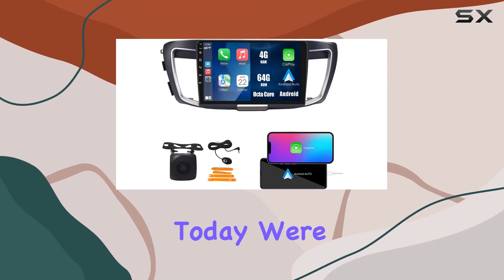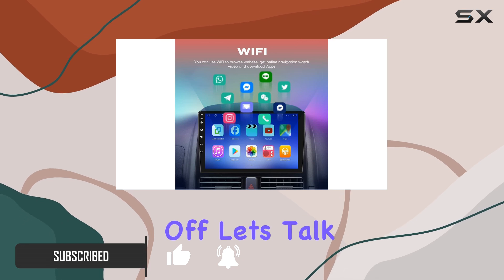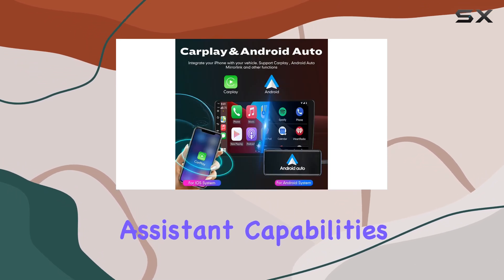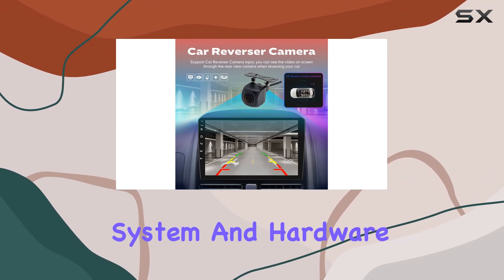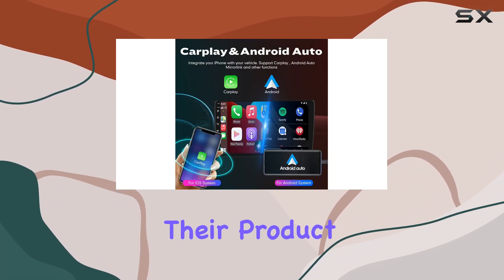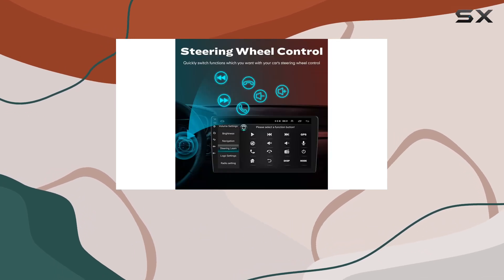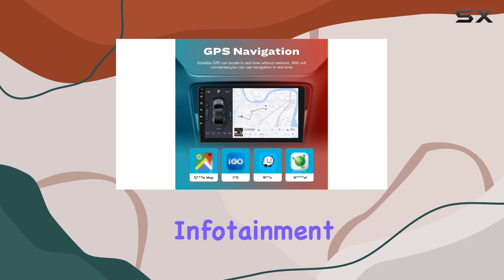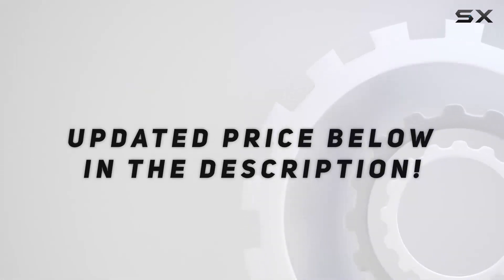WOSTARS 10" CarPlay Android Auto Navigation Stereo Review for Honda Accord 2013-2016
0:00 Intro
0:06 Review

Things that we mentioned in this video:
CarPlay Android Auto Navigation : B088FMFTF1